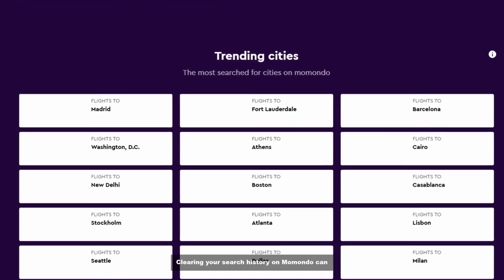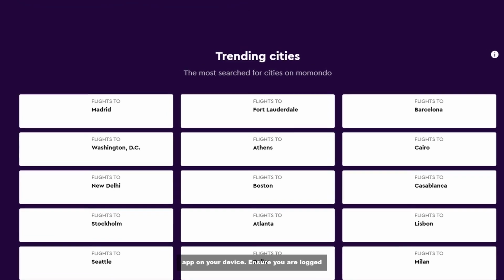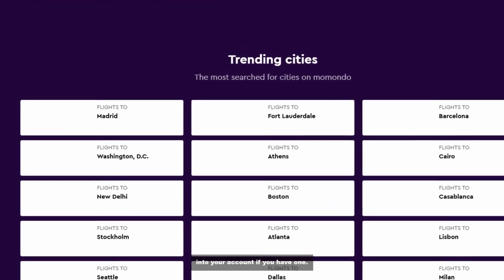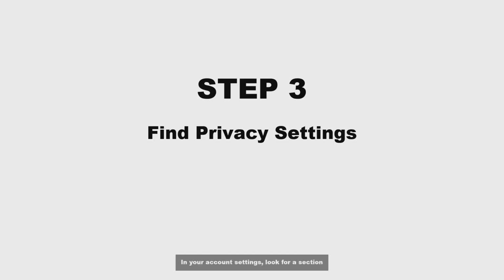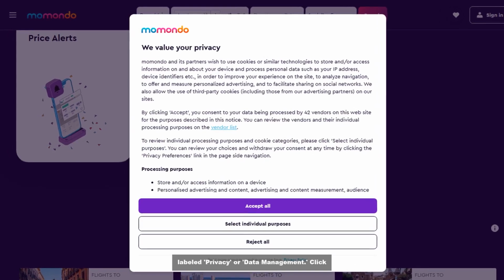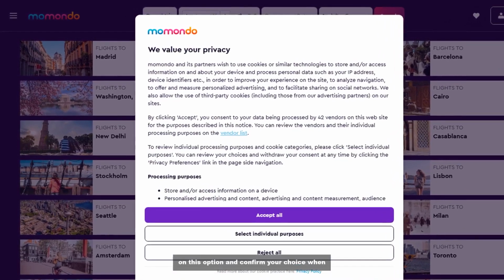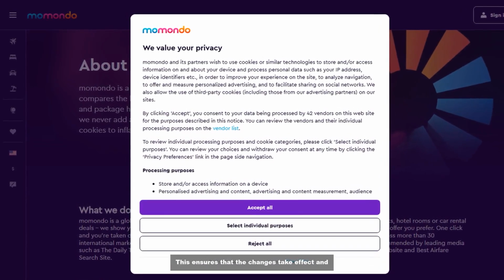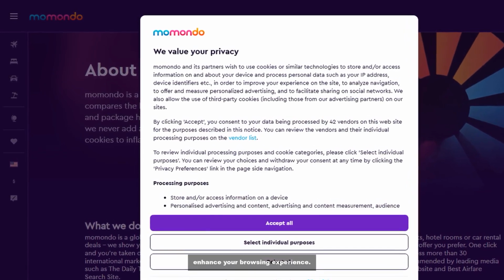How To Clear Your Search History On Momondo 2026 (EASY STEPS)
In this video, we will show you how to clear your search history on Momondo 2026 with easy steps. If you're looking to enhance your privacy or simply want a fresh start, this guide is perfect for you.